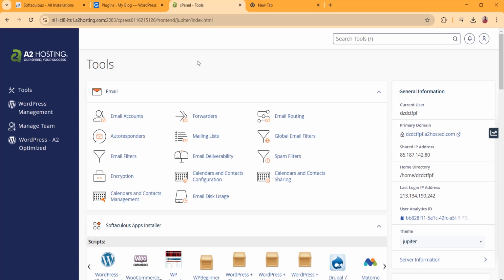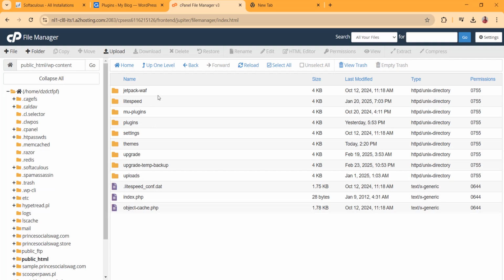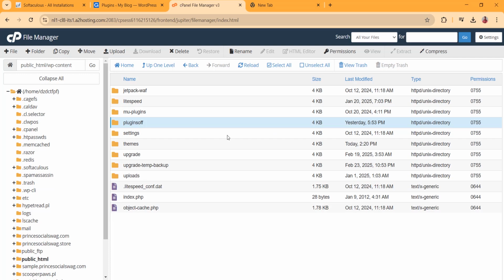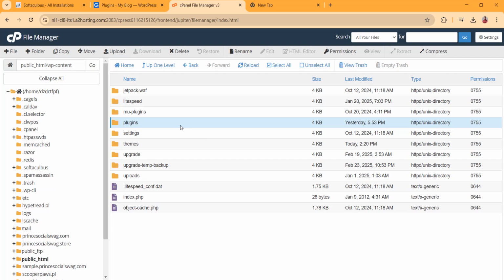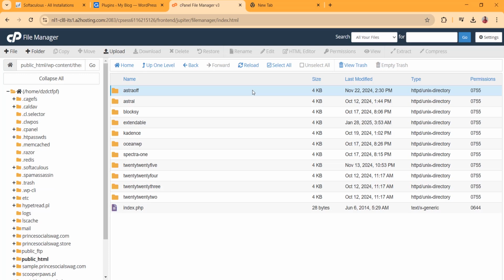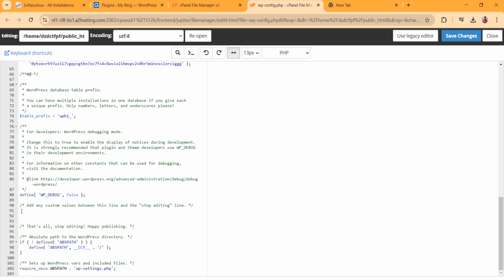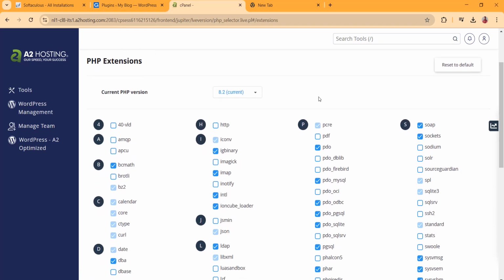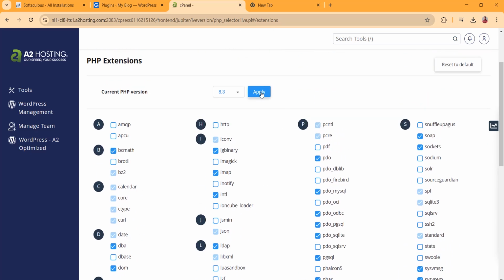4 Ways to FIX “There Has Been a Critical Error on Your Website 2025 (step by step guide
Is your WordPress site down with the "There has been a critical error on this website" message? Don't panic! In this video, I'll show you 4 proven methods to quickly fix this issue and get your site back up and running.

✅ What You’ll Learn in This Video:

1️⃣ How to identify the cause of the WordPress critical error
2️⃣ Fixing issues using debug mode & error logs
3️⃣ Troubleshooting themes, plugins, and PHP version
4️⃣ Restoring WordPress using recovery mode & backups

🔧 BONUS: I'll also share tips to prevent this error from happening again!